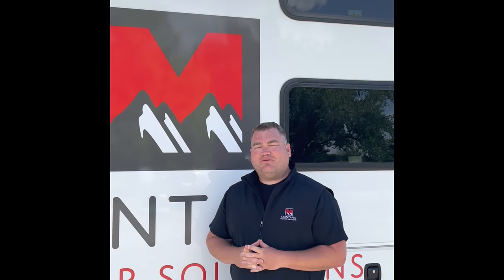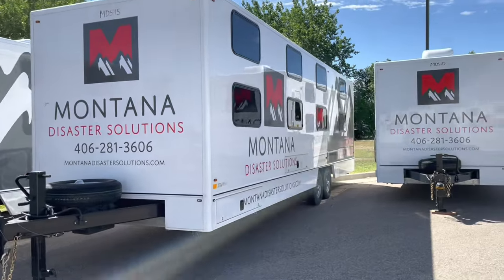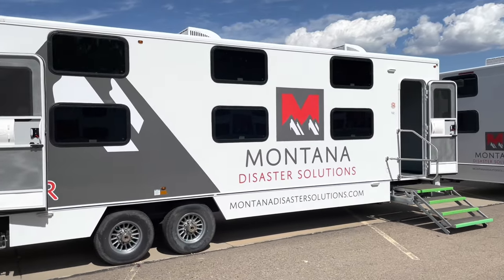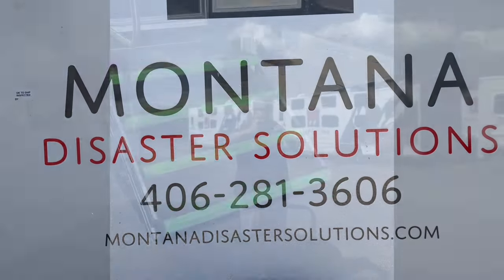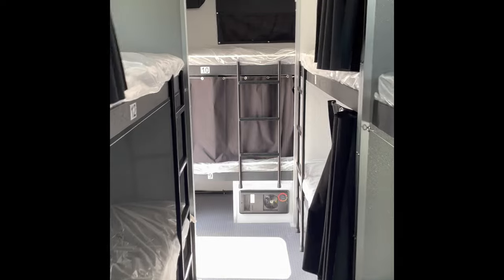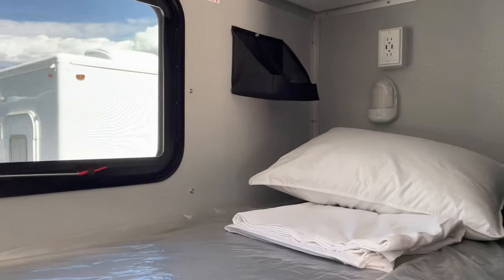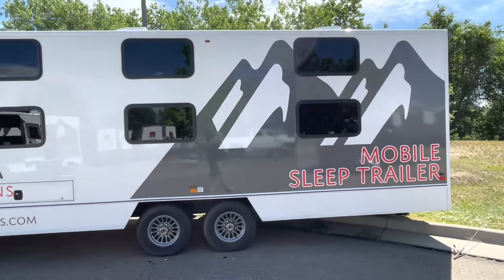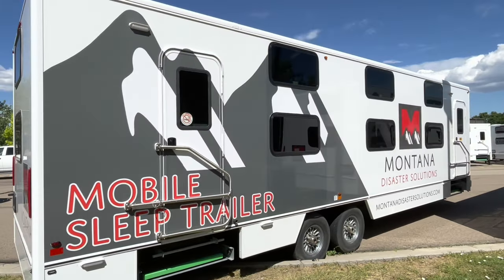Montana Disaster Solutions 16 Man Bunkhouse Sleeper Trailer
16 Bunks, 2 Doors, Open Air concept, Bunks Stacked 2 High
Ranco Response combines the strengths, skills, and expertise of more than 35 years of proven field logistics successfully executing both planned and unplanned events. Our team of Emergency Management experts has decades of experience responding to all kinds of emergencies, including hurricanes, natural disasters, medical emergencies, mass migrations, and security threats. At our core, we believe that every second counts when it comes to disaster response, which is why we prioritize rapid response times and efficient communication to ensure that our clients receive the support and aid they need as quickly as possible. We are available 24/7 and our cutting-edge technology and state-of-the-art equipment allow us to quickly assess situations and provide immediate levels of support. Our services include Emergency Management, disaster response, and recovery for Federal, State, and Local Government entities, the Department of Defense, as well as commercial and industrial customers.